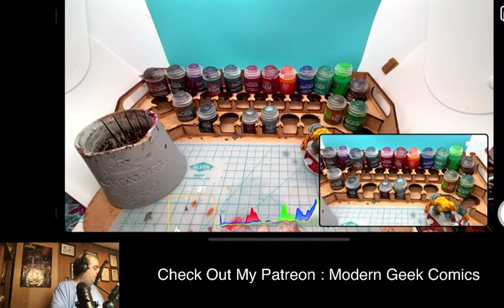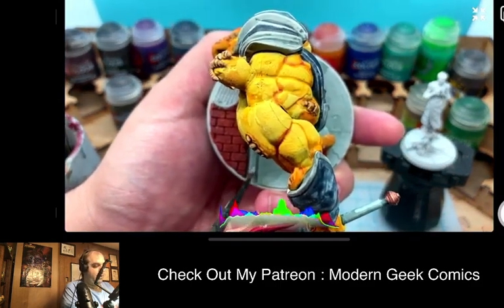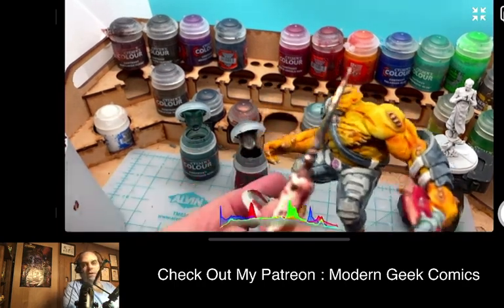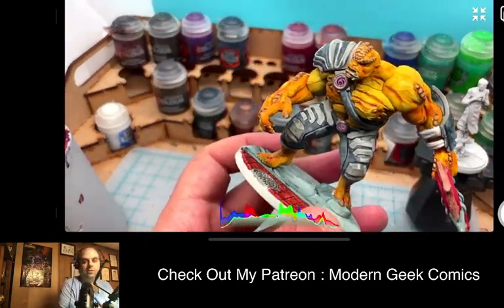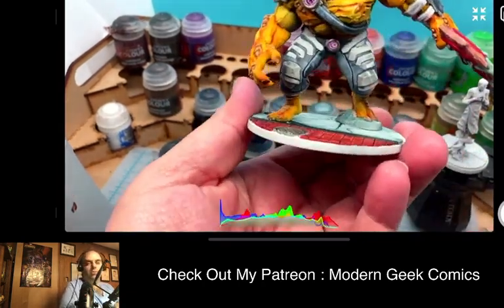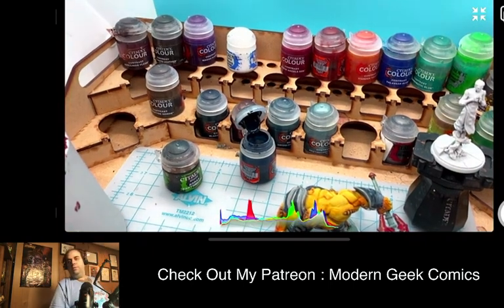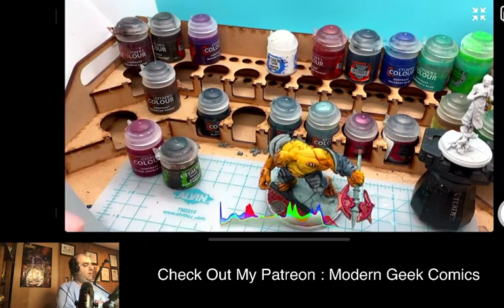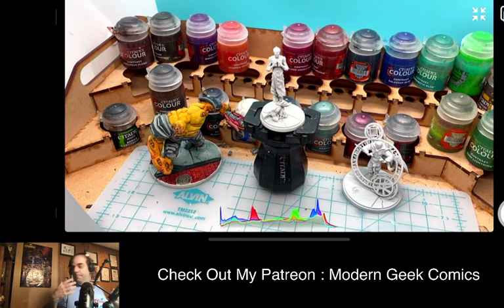MG Painting More Marvel Crisis Protocol (Atomic Mass games)